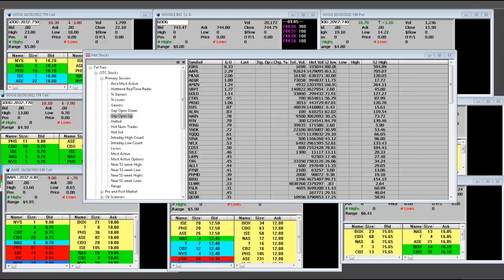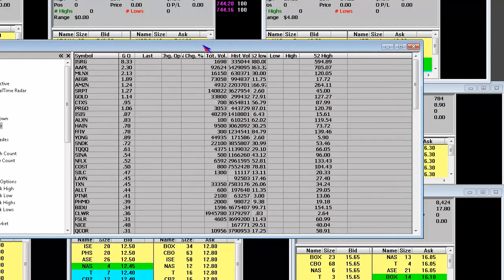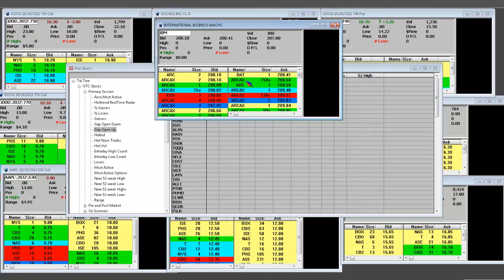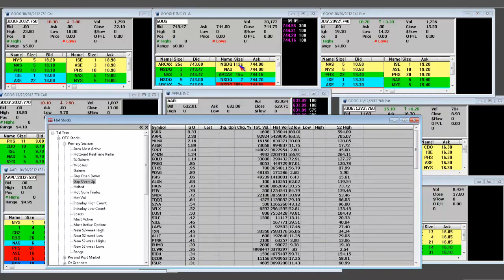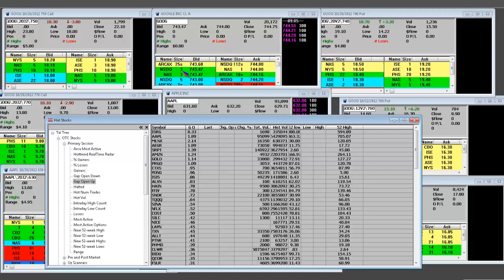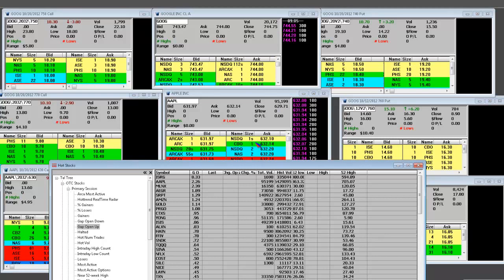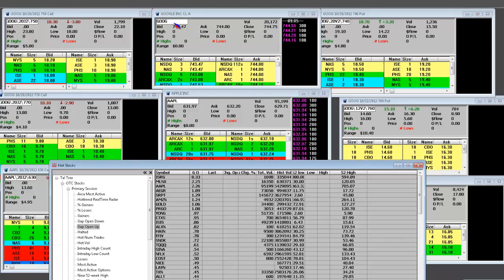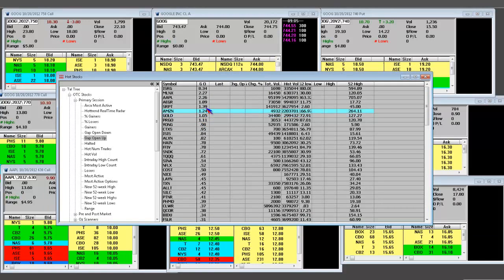Stock Trader Update Pre-Market Gaps ISRG AAPL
s2softpronews site, s2softpronews headlines,s2softpro India latest news,s2softpro local news,s2softpro news headliness2softpro,s2softpro news website,s2softpro political news,s2softpro top news,
 s2softpro sports news,s2softpro Indian news,s2softpro latest news India,s2softpro Cricket